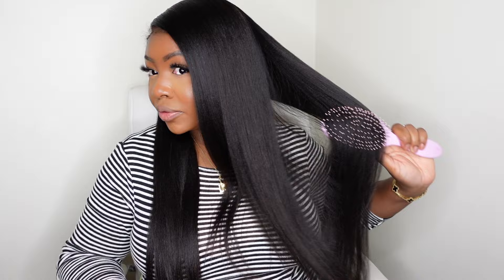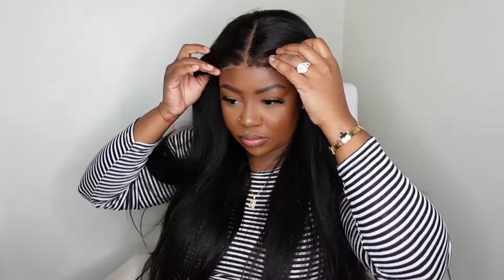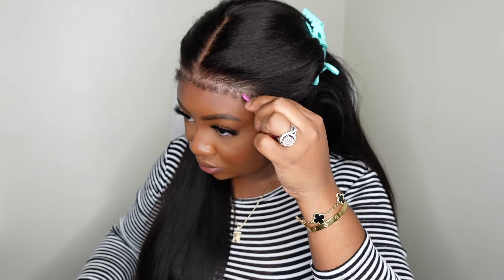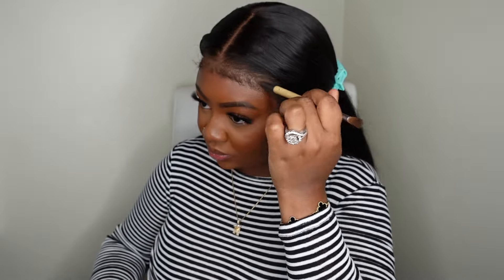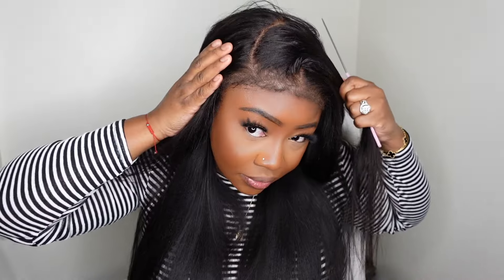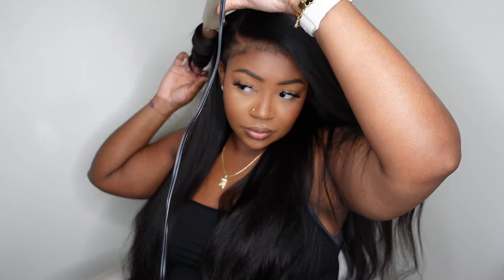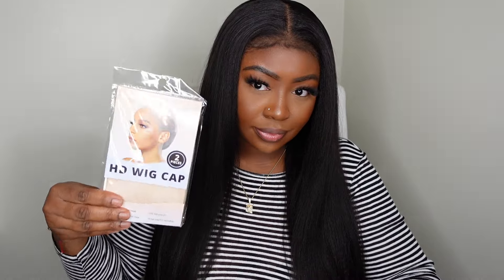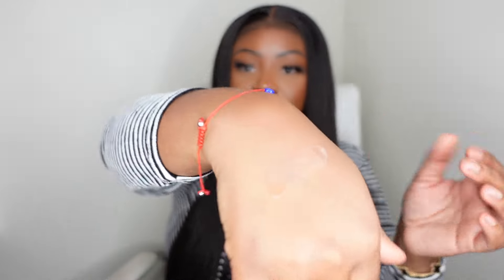AFFORDABLE Natural Wig! Yaki Straight DETAILED Wig Install Bye Bye Knots Kinky Edges Nadula Hair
❤Get a free Electric Comb with orders over $179 Only for My subscribers:)
☛I'm using Yaki Straight Wig with Kinky Edge 24 inch in the video
Hair Info: 7*5 Lace, Invisible Pre-bleached Knots,150% density

-SMOOCHES 💜💜💜